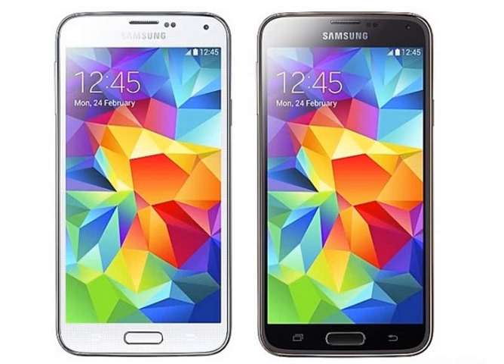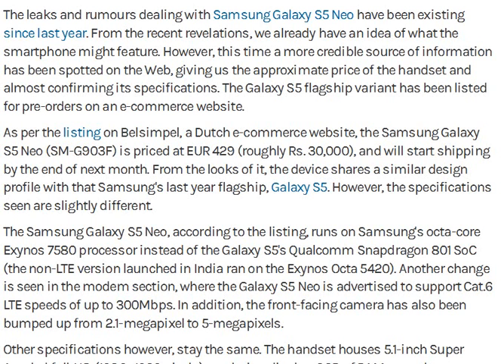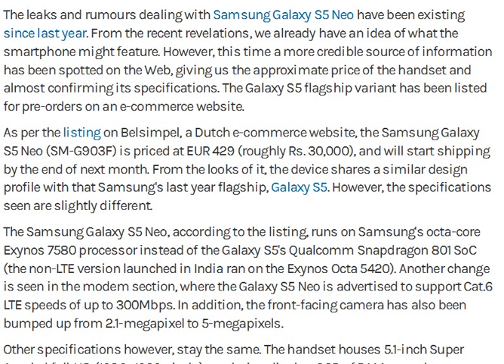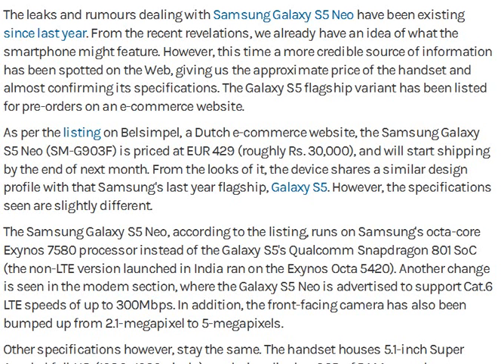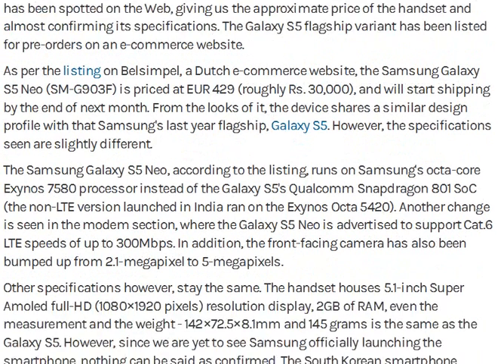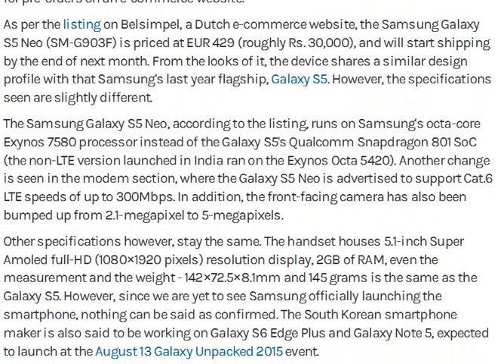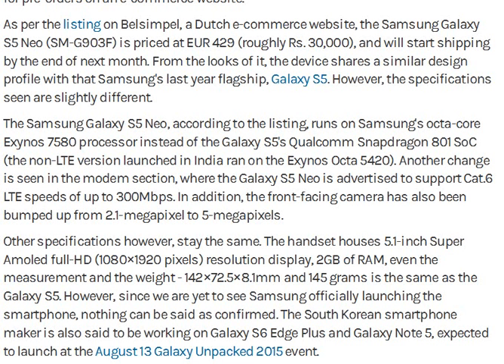Samsung Galaxy S5 Neo Listed by Online Retailer With Specifications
the recent revelations, we already have an idea of what the smartphone might feature. However, this time a more credible source of information has been spotted on the Web, giving us the approximate price of the handset and almost confirming its specifications. The Galaxy S5 flagship variant has been listed for pre-orders on an e-commerce website Belsimpel, a Dutch e-commerce website, the Samsung Galaxy S5 Neo (SM-G903F) is priced at EUR 429 (roughly Rs. 30,000), and will start shipping by the end of next month. From the looks of it, the device shares a similar design

The Samsung Galaxy S5 Neo, according to the listing, runs on Samsung's octa-core Exynos 7580 processor instead of the Galaxy S5's Qualcomm Snapdragon 801 SoC (the non-LTE version launched in India ran on the Exynos Octa 5420). Another change is seen in the modem section, where the Galaxy S5 Neo is advertised to support Cat.6 LTE speeds of up to 300Mbps. In addition, the front-facing camera has also been bumped up from 2.1-megapixel to 5-megapixels.

Other specifications however, stay the same. The handset houses 5.1-inch Super Amoled full-HD (1080×1920 pixels) resolution display, 2GB of RAM, even the measurement and the weight - 142×72.5×8.1mm and 145 grams is the same as the Galaxy S5. However, since we are yet to see Samsung officially launching the smartphone, nothing can be said as confirmed. The South Korean smartphone maker is also said to be working on Galaxy S6 Edge Plus and Galaxy Note 5, expected